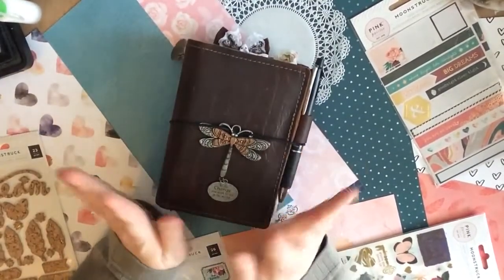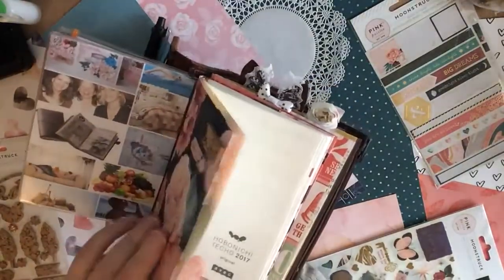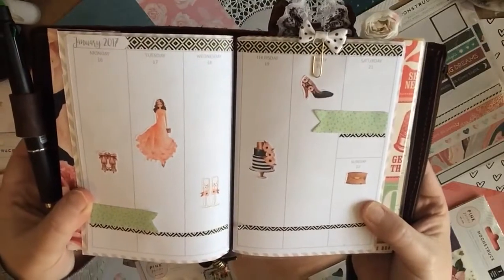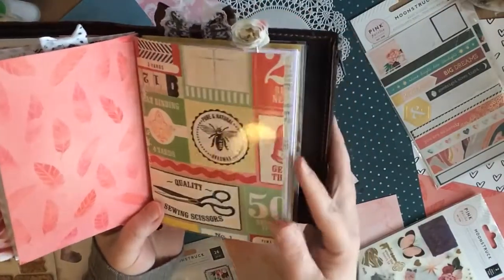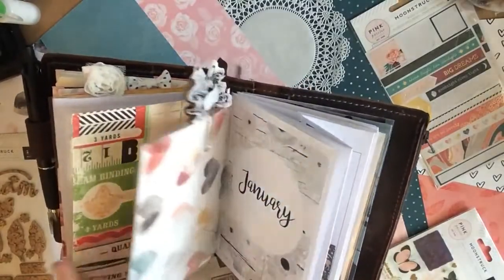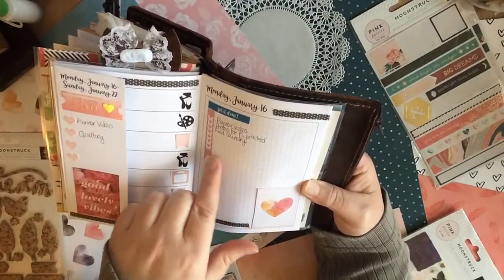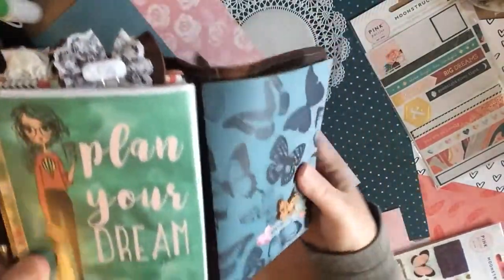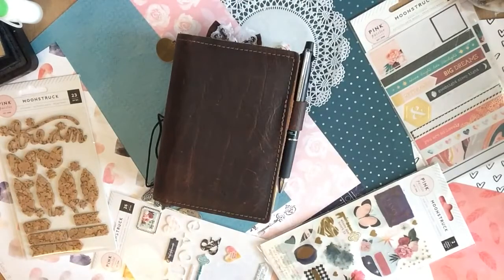Nigella Planner Projects for my Traveler's Notebook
Lots of projects using the gorgeous Nigella Scrappery Kits!